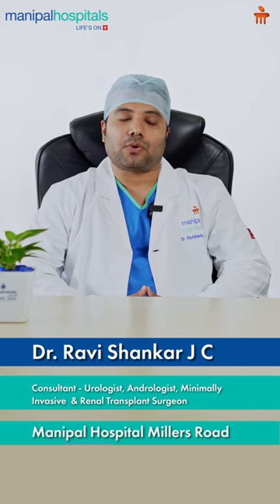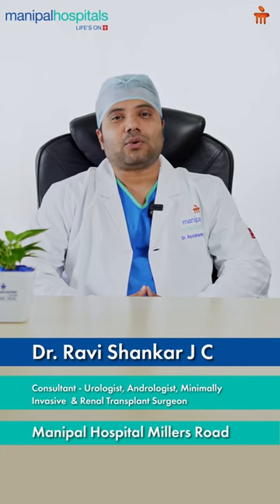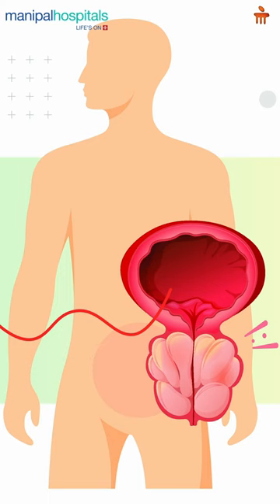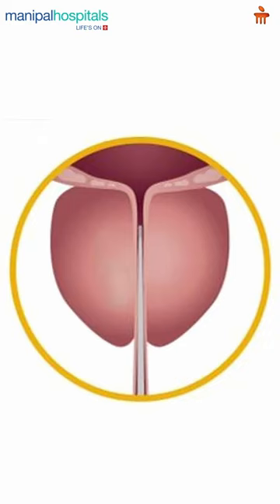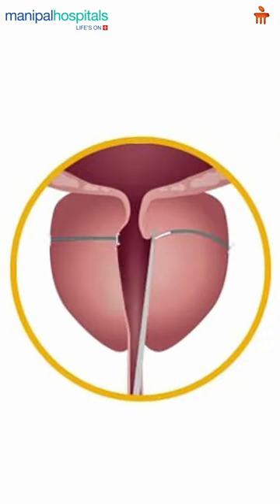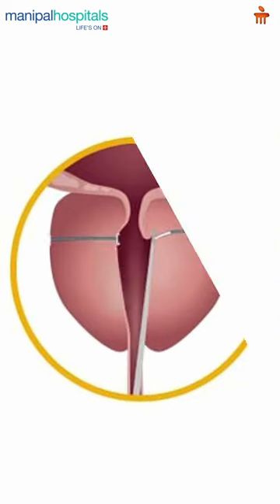UroLift - Newer treatment for Prostate Enlargement | Dr. Ravi | Manipal Hospital Millers Road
In this video, Dr. Ravi Shankar J C, Consultant - Urologist, Andrologist, Minimally Invasive and Renal Transplant Surgeon, Manipal Hospital Millers Road, speaks about UroLift, a new treatment used to treat an enlarged prostate. He shares the many benefits of this minimally invasive procedure. Watch the video to know more.